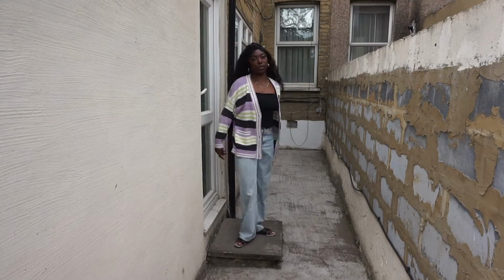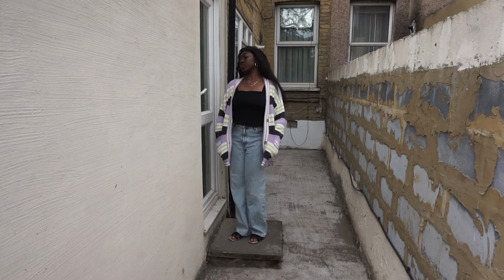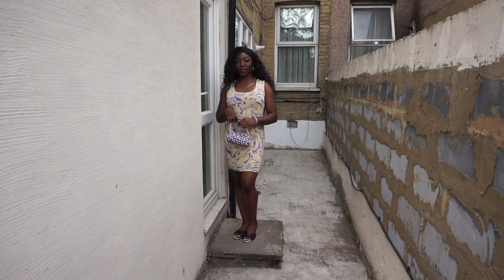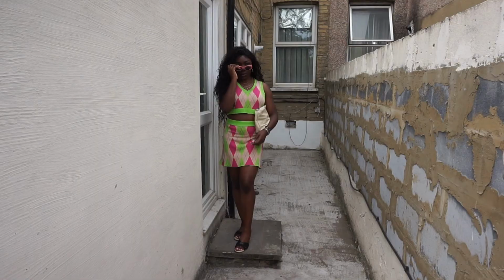MONKI KNITWEAR FOR SUMMER | Triple O Fashion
Heeeeeyyy beautiful people!!!  pleaseee forgive me for the audio of this video.

In other news, I thought you'd like this short fun video! I liked these colourful pieces that I got from Monki and I've been rinsing them out aaaaall summer. Catch me outside in one of these outfits and don't @ me! look, anyways.. enjoy your weekend and have a blessed Sunday.

Comment your favourite fit down below, can't wait to read your comments!